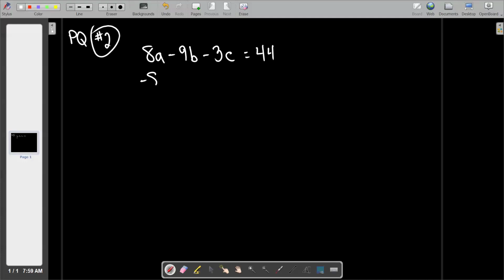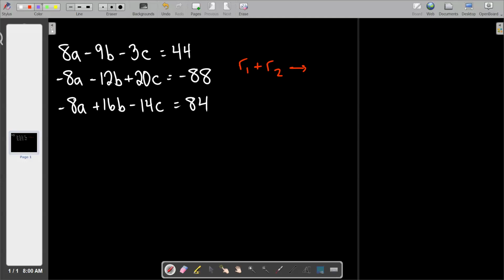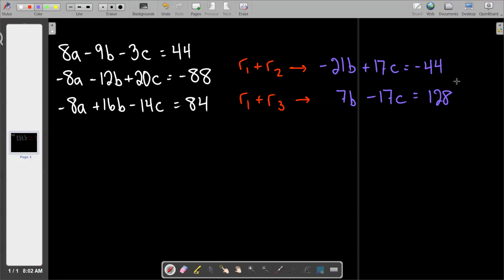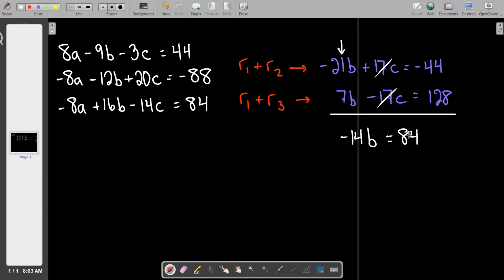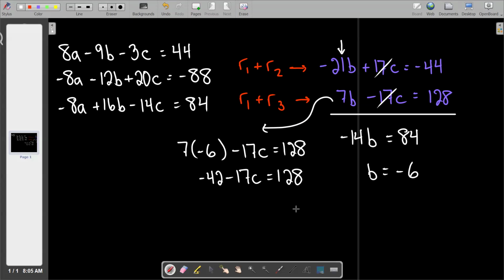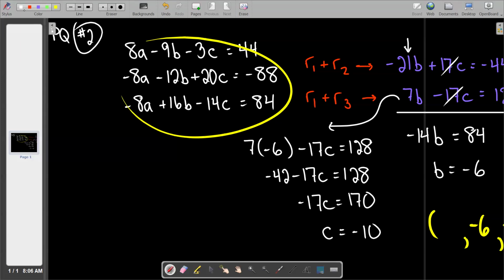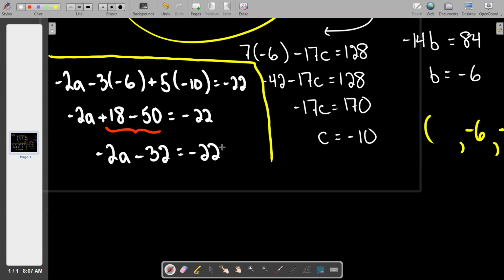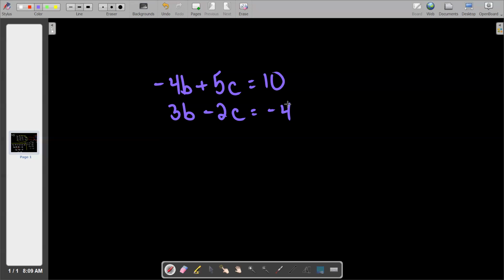Practice Quiz questions (1/22)